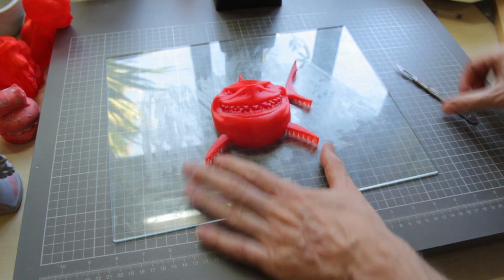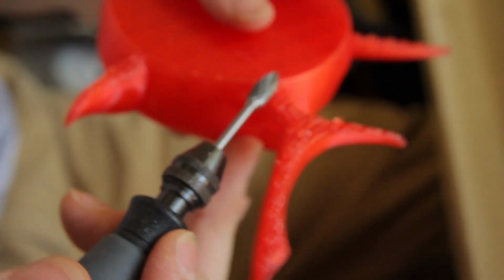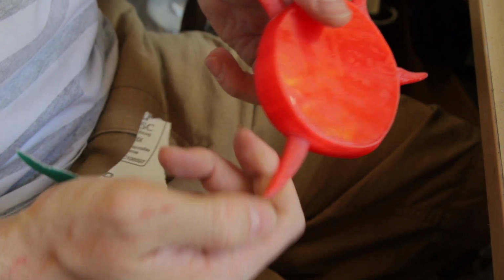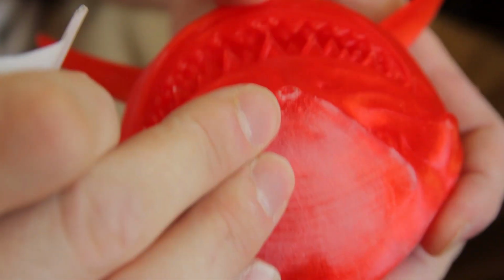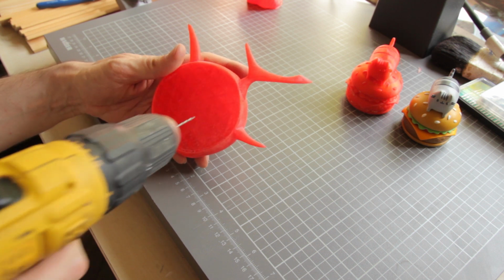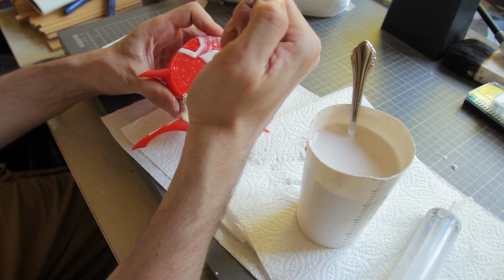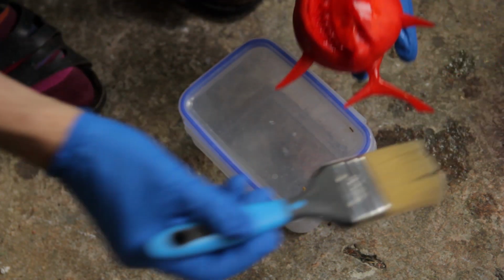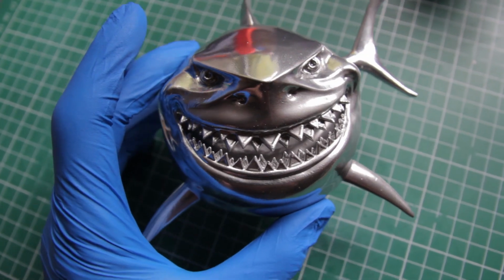MAKING MY 3D PRINTED CHROME SHARK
Just thought I would show you some of the process in which I make and post process my 3D FDM prints. This is a model I made in Zbrush and printed on my Ultimaker S5.